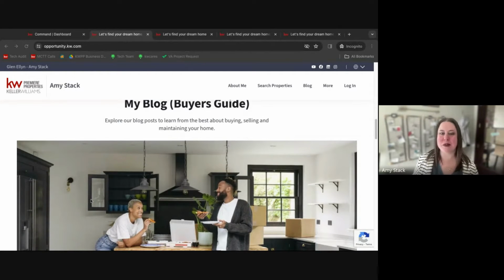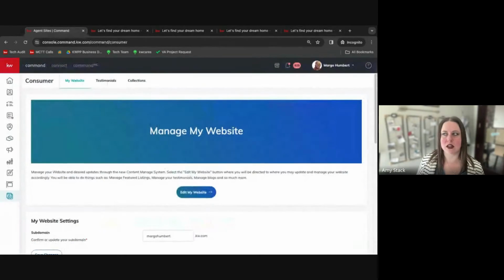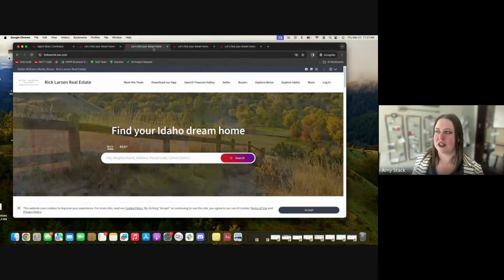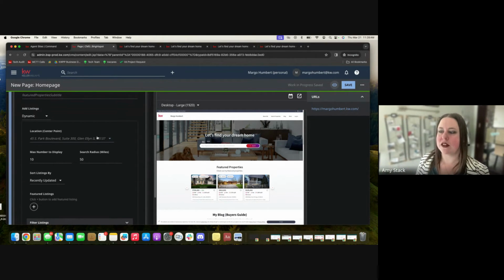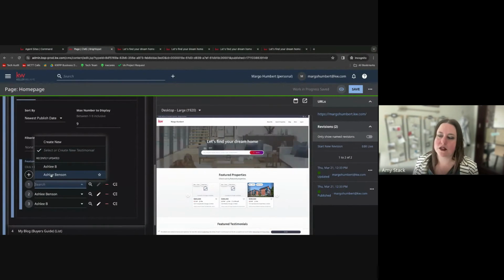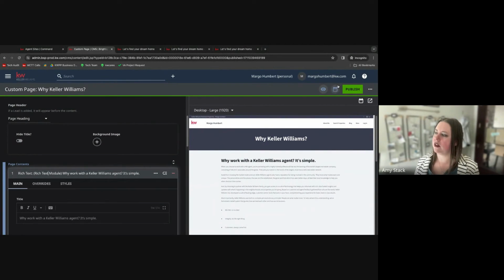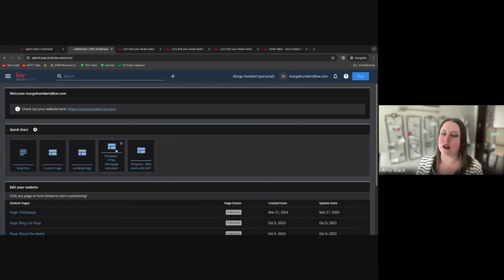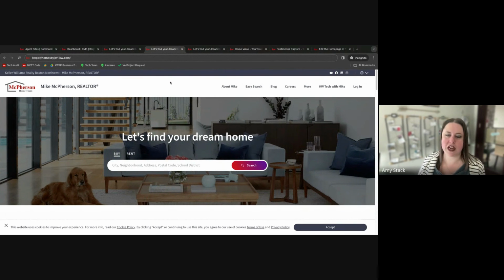How to Upgrade To The New Keller Williams Website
In this video you will learn how to upgrade your KW site to the new experience. You will also learn about some advanced features to be aware of for your site build out needs!

CLASS OUTLINE
About the New Site
- Update Your Profile First
- Power of more SEO
- Do you have custom pages or landing pages

Editor
- Search Module
- Featured Listings
- Testimonials
- blogs

Open House Landing Page

Custom Pages
- why KW
- mortgage calculator
- home value